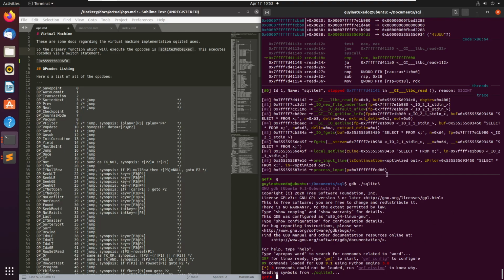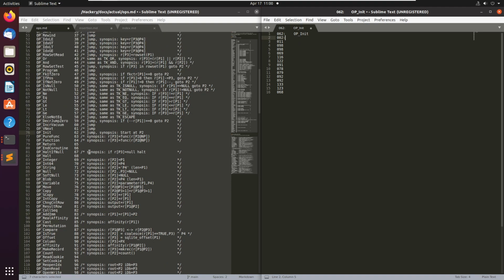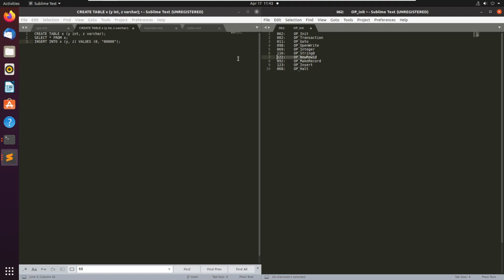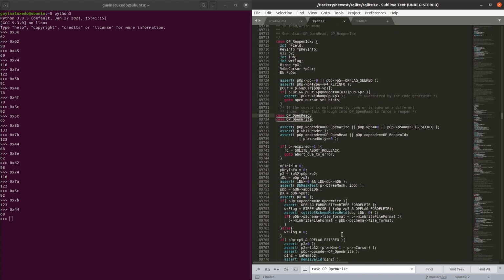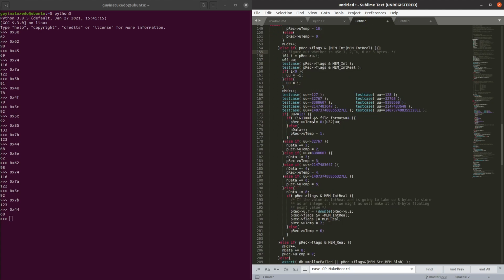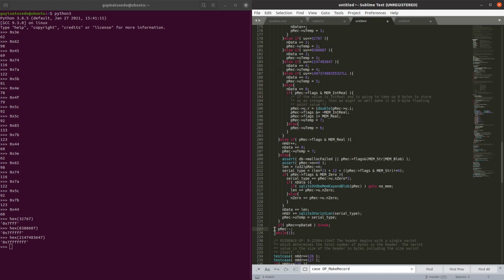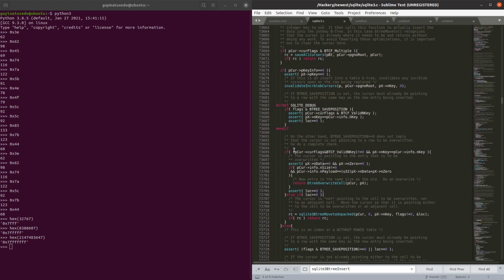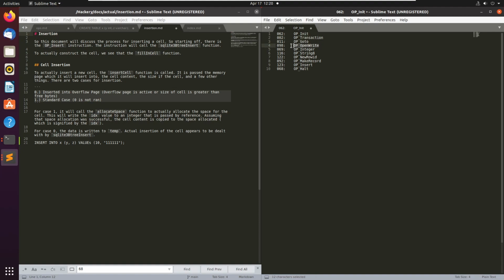Episode 3 : Sqlite3 Insertion Reversing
Some work to reverse out the record insertion process for sqlite3.